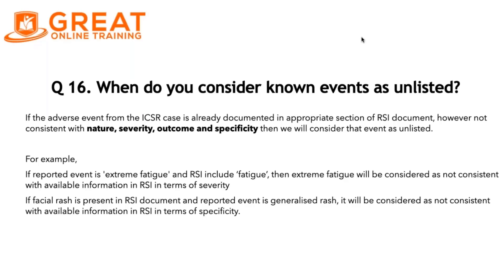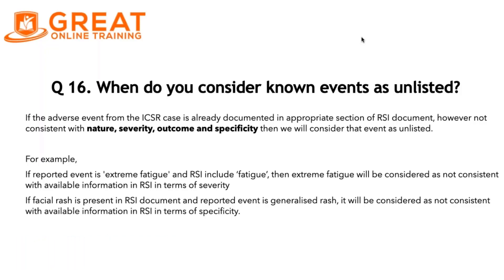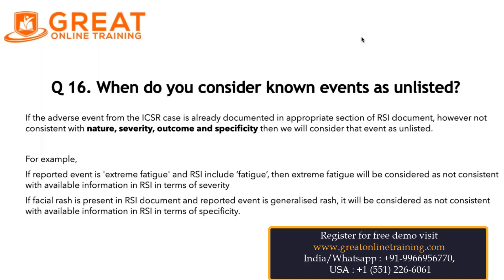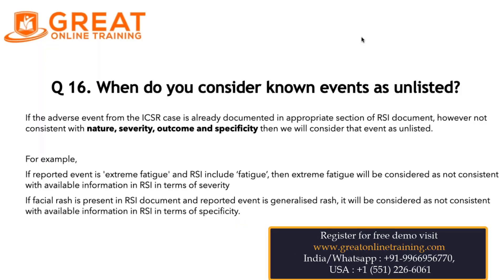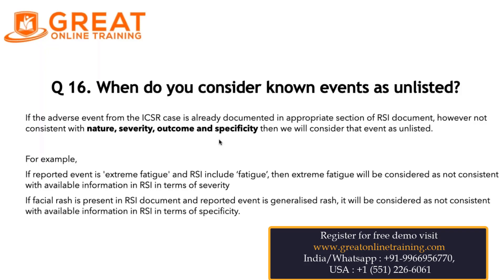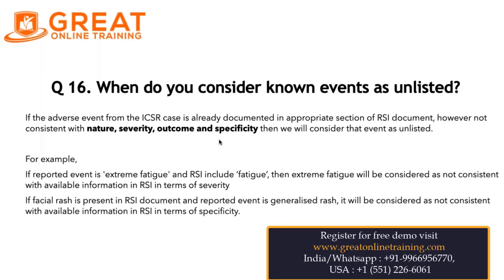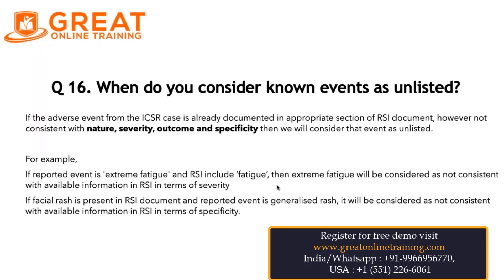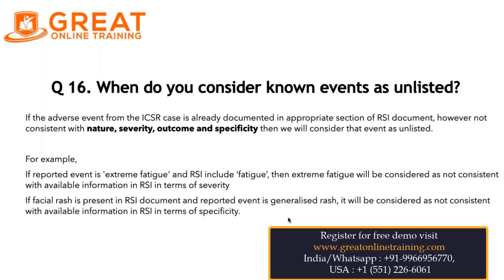Pharmacovigilance Interview Questions: When do you consider known events as unlisted?| Q16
When do you consider known events as unlisted? Question - 16 Pharmacovigilance Interview Questions by Ramya.

Question - 17: When do you consider known events as unlisted?

If the adverse event from the ICSR case is already documented in appropriate section of RSI document, however not consistent with nature, severity, outcome and specificity then we will consider that event as unlisted.

For example,
If reported event is 'extreme fatigue' and RSI include ‘fatigue’, then extreme fatigue will be considered as not consistent with available information in RSI in terms of severity
If facial rash is present in RSI document and reported event is generalised rash, it will be considered as not consistent with available information in RSI in terms of specificity.